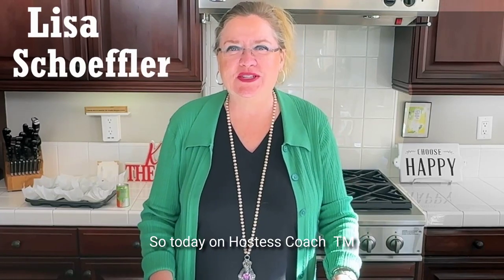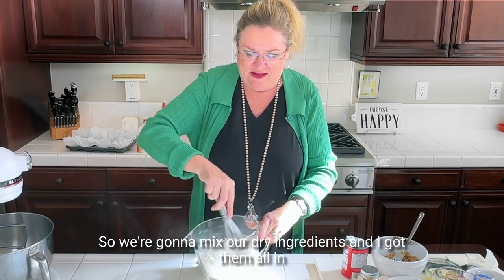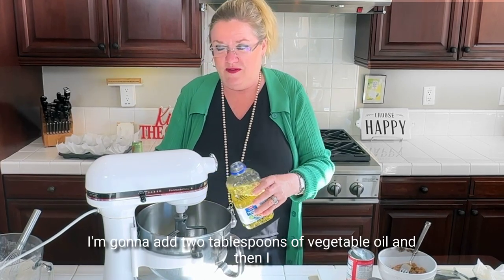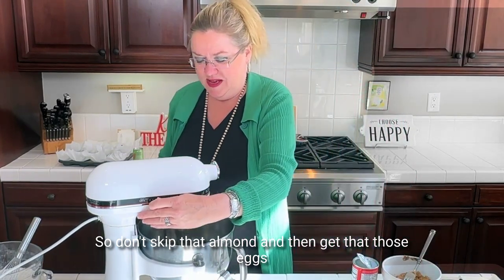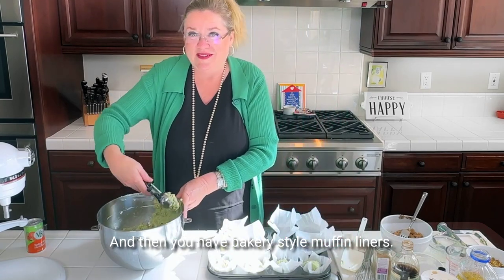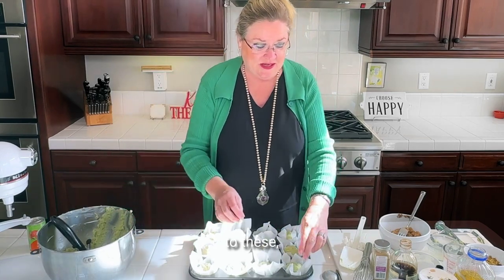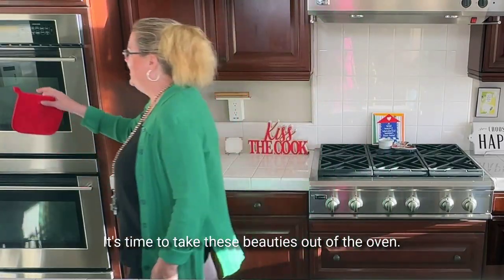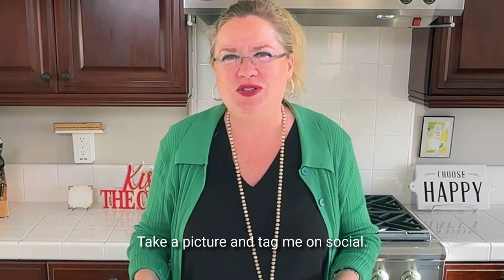Pistachio Muffins with Recipe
I was on a girl's trip to Scottsdale for my sister's birthday and we were in line at a local coffee shop and everyone in front of us was ordering these slightly green oversized muffins and I was curious.  So when it was my turn to order, I knew I had to try my first pistachio muffin and I was hooked.

I searched pistachio muffin recipes until I found the perfect one!  These muffins are delicious and unexpected!  Also made my own muffin liners with parchment paper so they looked even more like bakery style muffins!

Ingredients
2 cups all-purpose flour
1 pack instant pistachio pudding mix 3.4oz
¼ teaspoon kosher salt
2 teaspoons baking powder
¾ cup granulated sugar
2 large eggs room temperature
⅓ cup vegetable oil
¼ cup unsalted butter melted
½ cup full-fat sour cream room temperature
⅓ cup whole milk room temperature
1 teaspoon vanilla extract
½ teaspoon almond extract
1 teaspoon ground cardamom
⅓ cup turbinado sugar for tops
½ cup pistachios shelled and roughly chopped

Optional crumble topping
1/2 cup brown sugar
1/2 cup flour
1/2 cup butter melted
Mix together.  Add cinnamon or cardamom if desired.

Instructions
1.  Preheat oven to 425 degrees and line a muffin tin with cupcake liners (or lightly grease the openings).
2.  Whisk together the flour, pistachio pudding, salt, and baking powder in a bowl and set aside.
3.  In a liquid measuring cup or bowl, whisk together the sour cream and the whole milk until combined.  (I just threw it in with the rest.)
4.  In a large bowl, whisk together the sugar, eggs, vegetable oil, butter and extracts until combined.  Then whisk in the dairy mixture.
5. Pour the dry ingredients into the wet ingredients and use a rubber spatula to slowly mix and fold the batter together. Be sure to scrape down to the bottom to get any flour that has sunk. Don't over mix - the batter will be quite thick.
Allow the batter to rest while you preheat the oven to 425℉.
6. Scoop the batter evenly between the liners and top with coarse sugar and chopped pistachios. (I made a quick crumble topping to put in top)
7. Bake at 425℉ for 5 minutes, then reduce the heat to 375℉ and bake for an additional 13-15 minutes. A toothpick inserted into the center with come out with moist crumbs, but no wet batter.
8. Transfer the tin to a wire rack to cool for 5 minutes, then remove the muffins from the tin to finish cooling.
Notes
Store the muffins lightly covered at room temperature for up to four days. You want to leave them partially uncovered so the air can circulate...otherwise the tops get soggy!
The tops will remain crispy for about two days. After that, you'll want to pop them in a 357℉ oven for about 5 minutes to re-crisp the tops.
Be sure the oven is fully preheated and ripping hot before adding the muffins. This aids in achieving a high muffin top.
If adding pistachios to the batter, use ½ cup in the batter and ¼ cup to sprinkle over the tops.
To make jumbo muffins, fill 6 holes of a jumbo muffin tin with the batter, sprinkle with pistachios and sugar, then bake for the 5 minutes at 425℉. Reduce the oven temperature and continue baking for another 23-25 minutes.

FREE Summer Dinner Party Challenge with How To Videos, Menu and Timeline (Elote Chicken Tacos and more!)